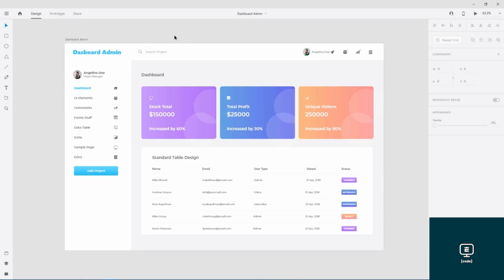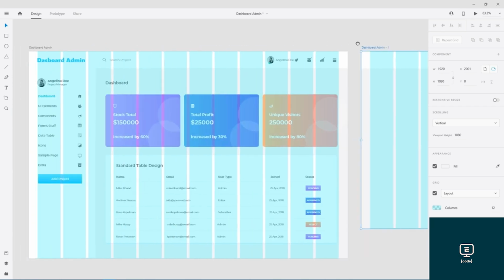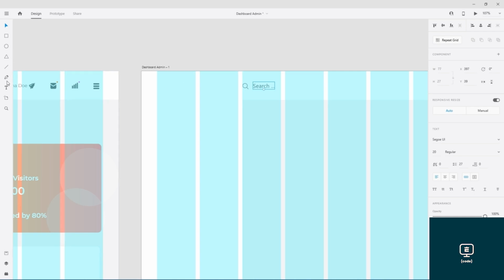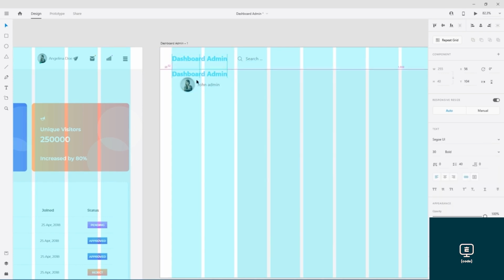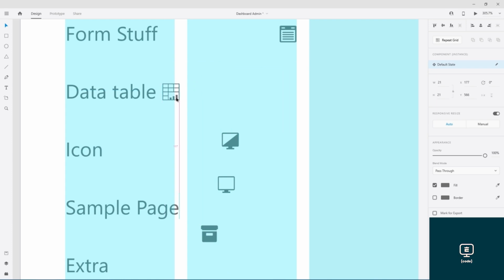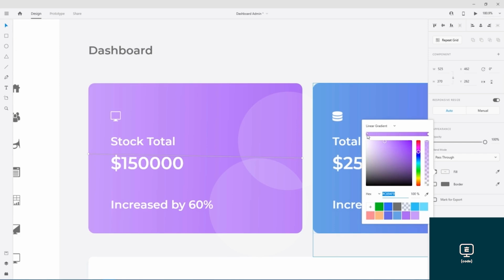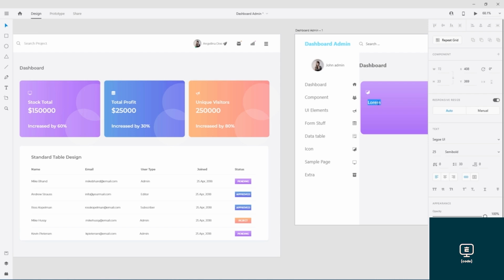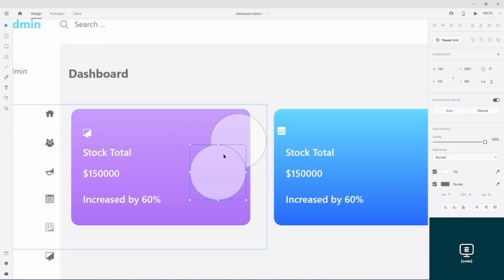Mastering App UI:UX Design & Prototype Figma Tutorial 👨🏻‍🎨🧑🏻‍🎨 Episode 8